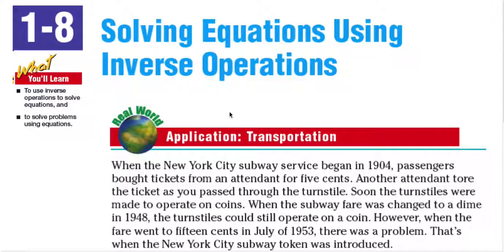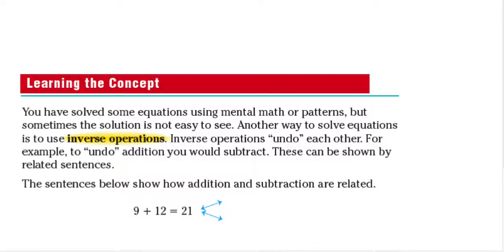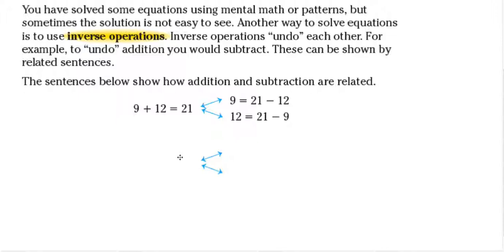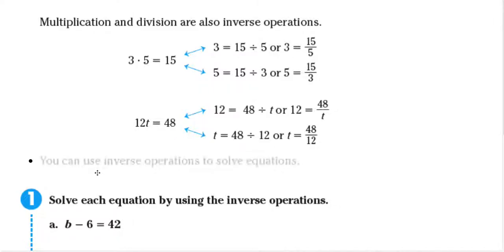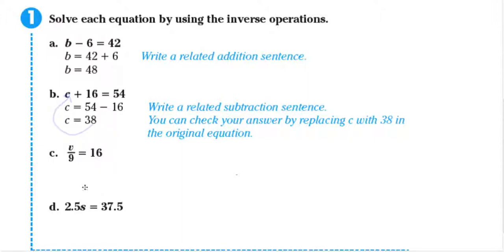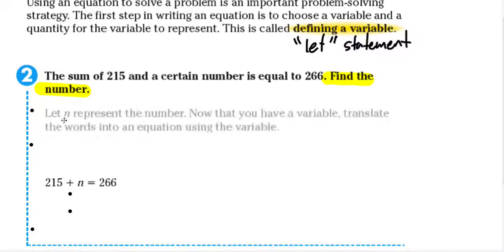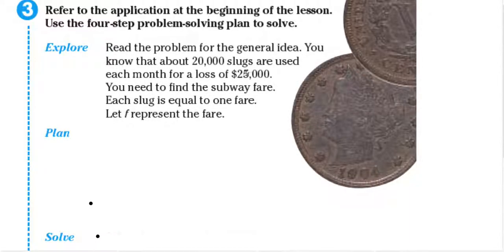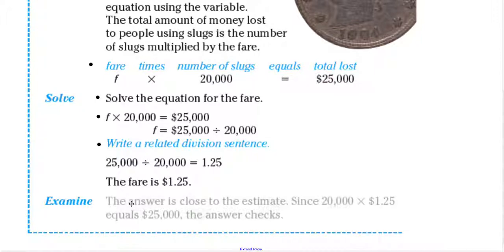1-8 Solving Equations Using Inverse Operations